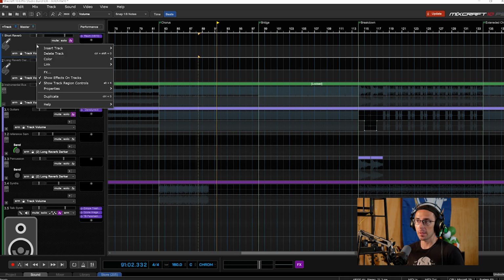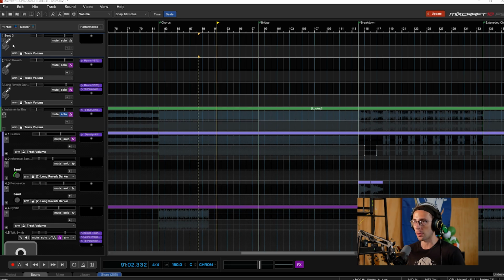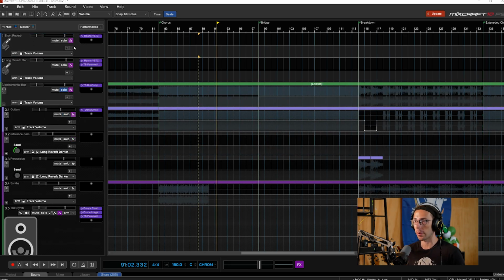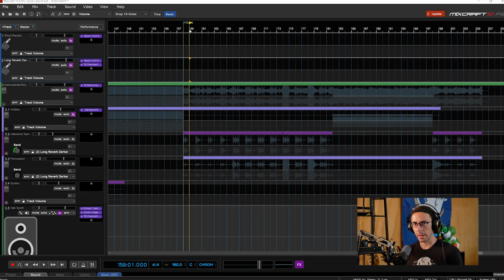The Best Reverb Trick I Ever Learned